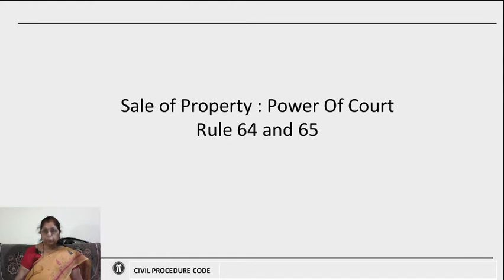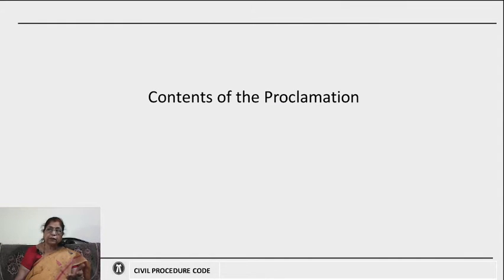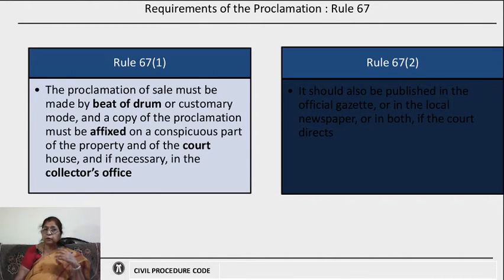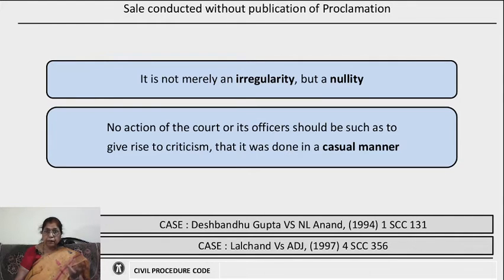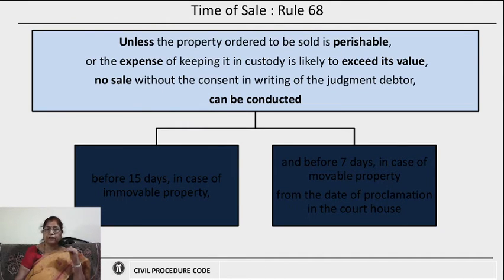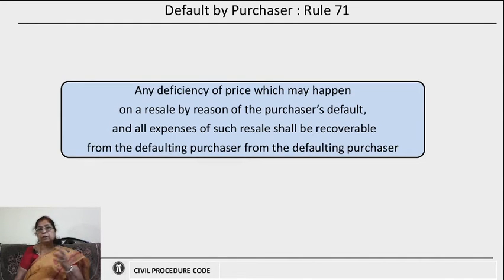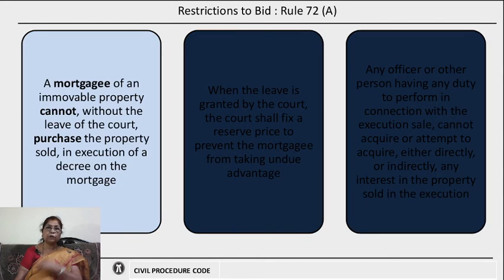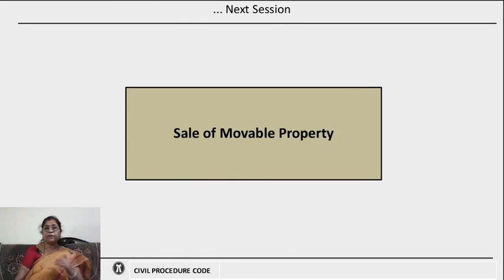CPC series 81 - Execution | Sale of Property